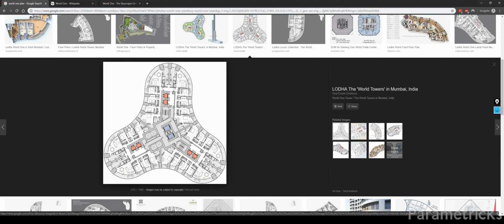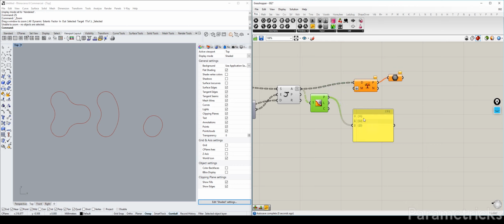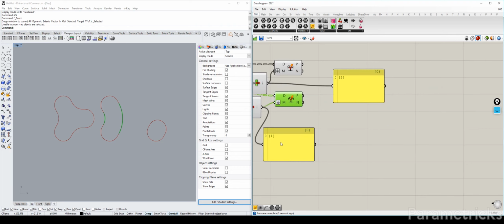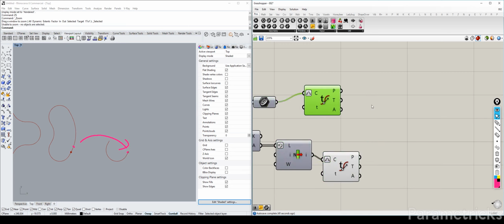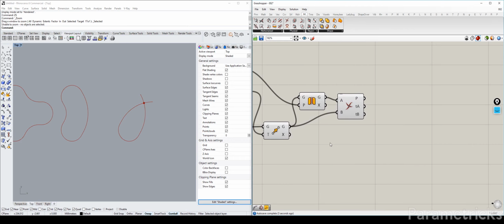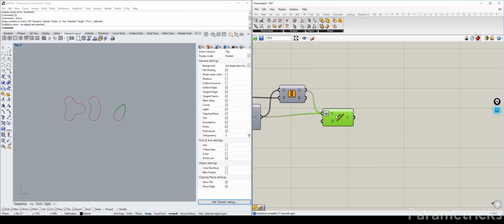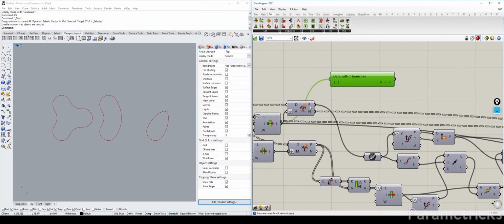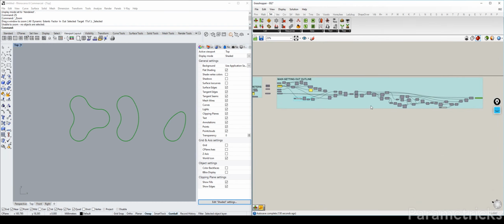Making the World One with Grasshopper, part 02/08 (Grasshopper Tutorial)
In this grasshopper tutorial, I will show and guide you to create the Mumbai World One tower using Grasshopper. During the tutorial series, I will explain the methods we will be using along with other challenges we will come across. The goal is to use logic combined with grasshopper components to build up a parametric model that can adapt to our initial input.

Part 02:
In this part, we will selectively modify the top floor setting out plan to match the real plan more closely.